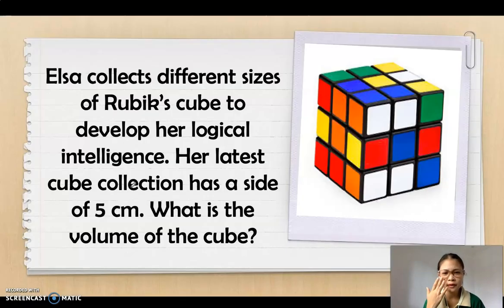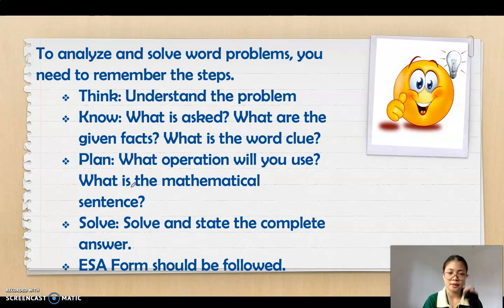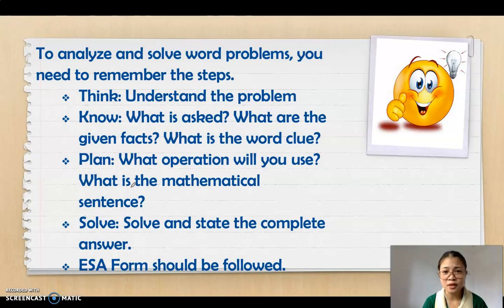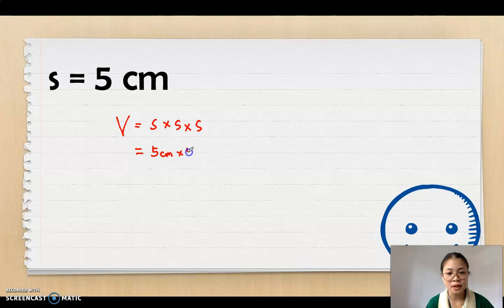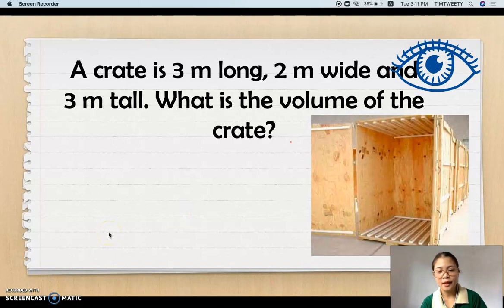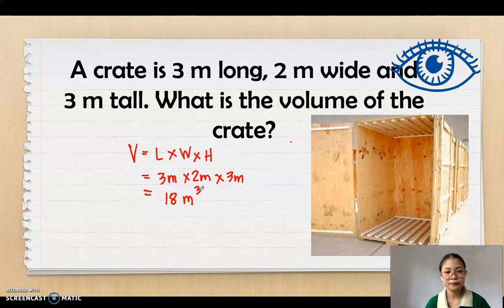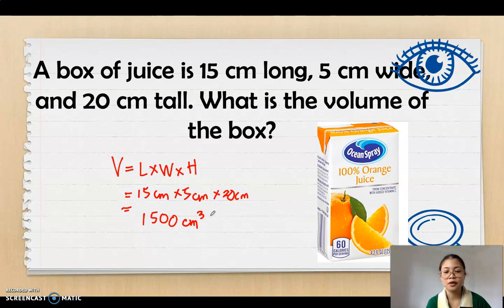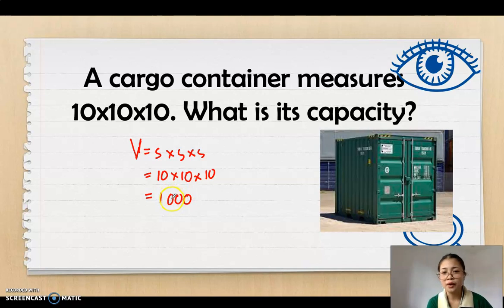Solving Word Problems involving Prism & Cube